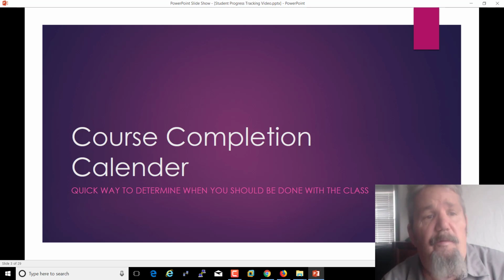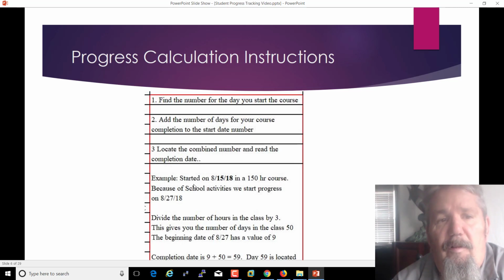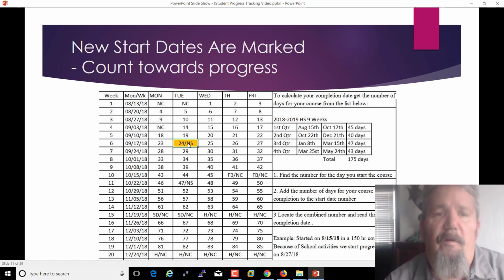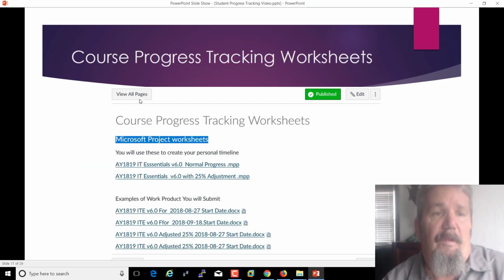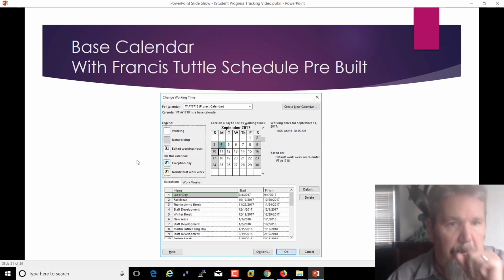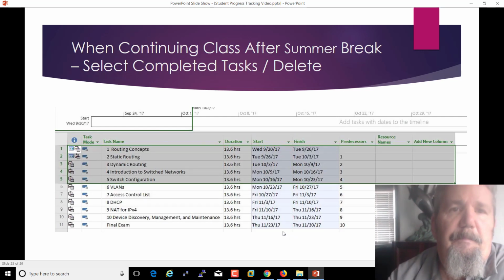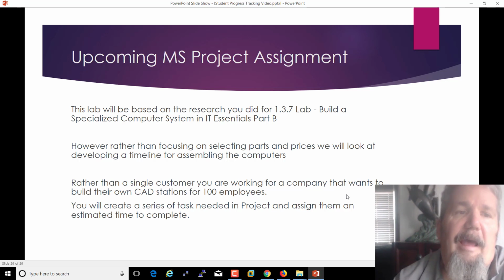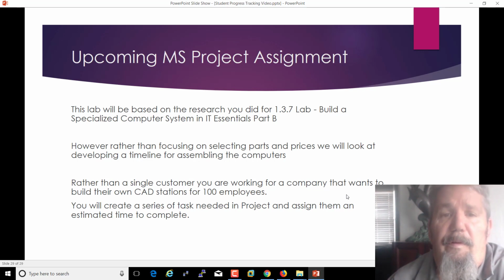Student Progress Tracking Tools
Using a prefined chart and MS Project file to develop a personalized timeline for your course work.